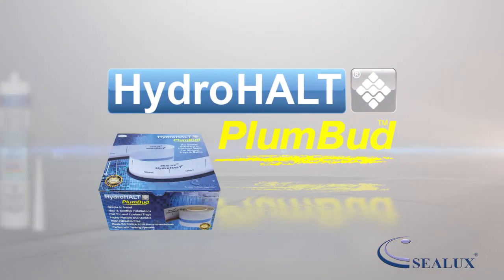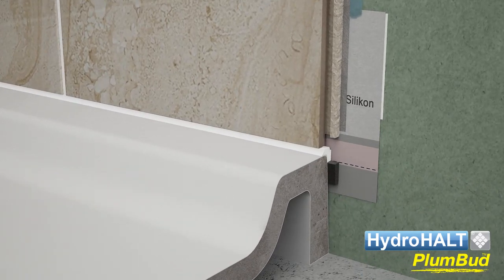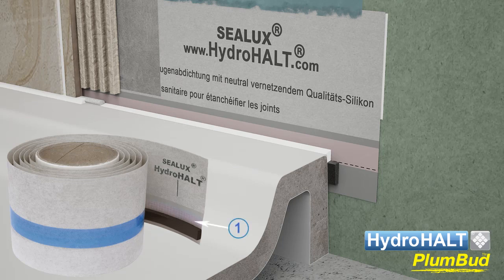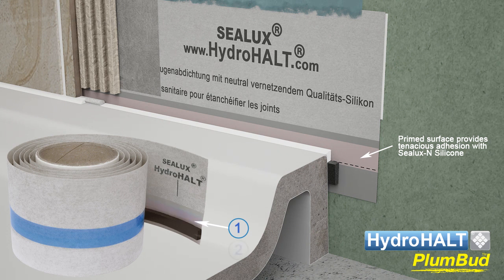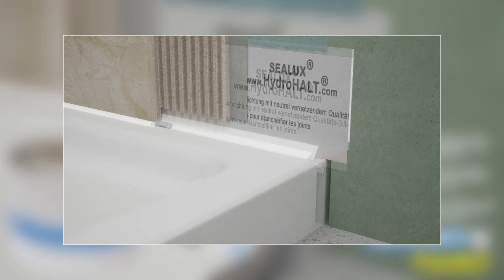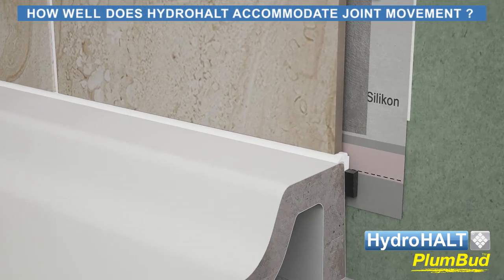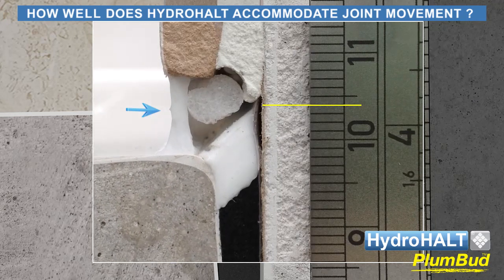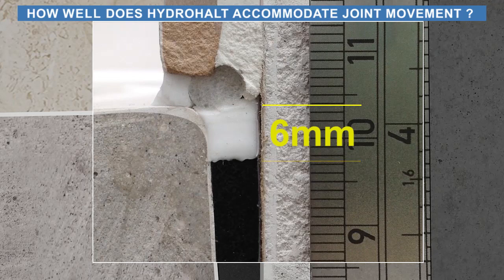Sealux | Technical features & benefits of HydroHALT PlumBud shower tray / bath joint sealing system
In this short video, Sealux present the technical features of their award winning HydroHALT PlumBud upstand shower tray and bath perimeter joint sealing system.